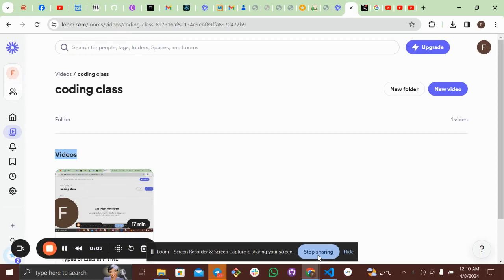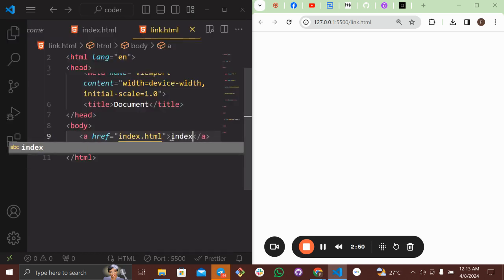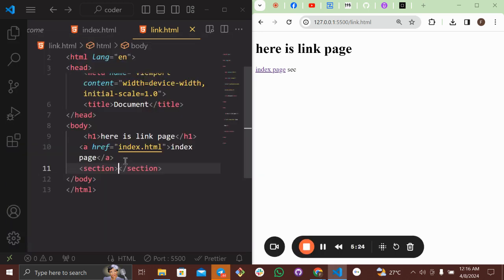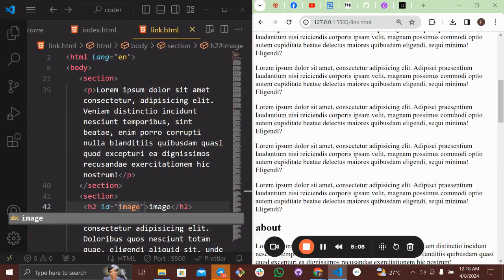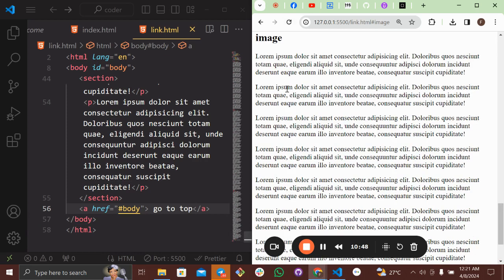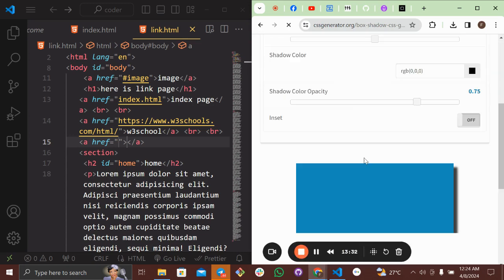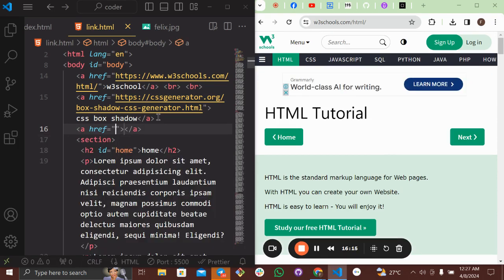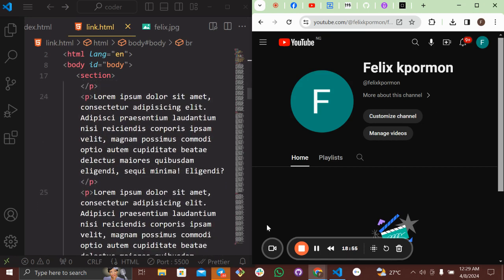Internal and External Links in Web Development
great lesson